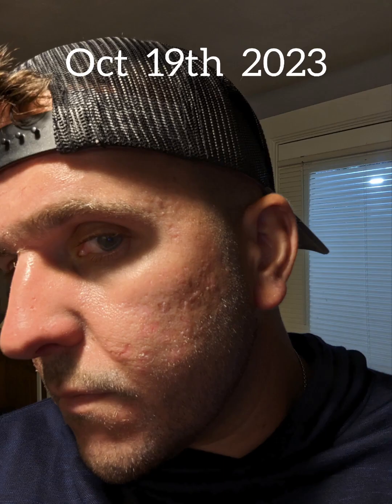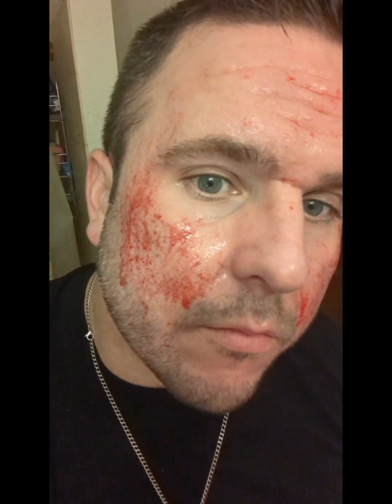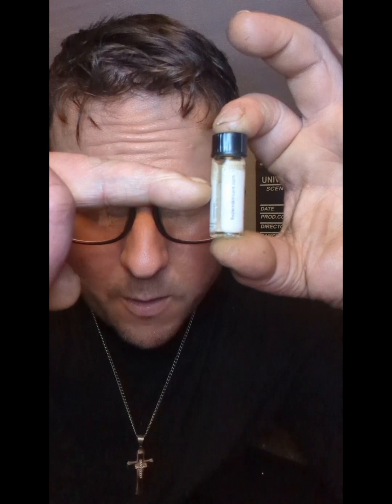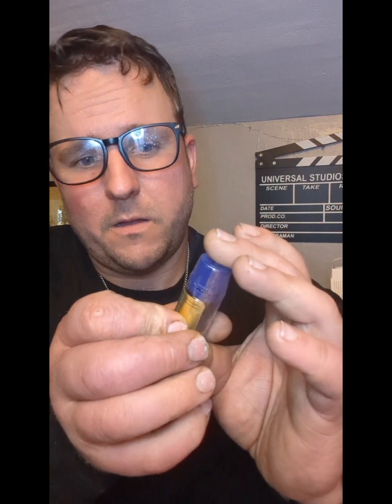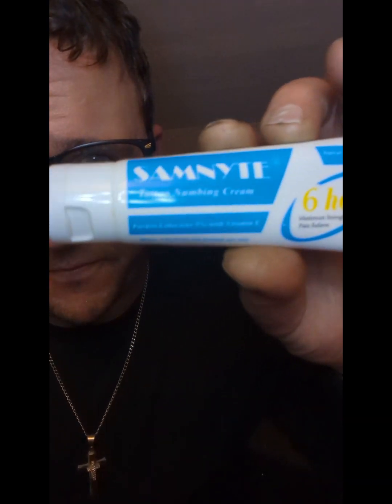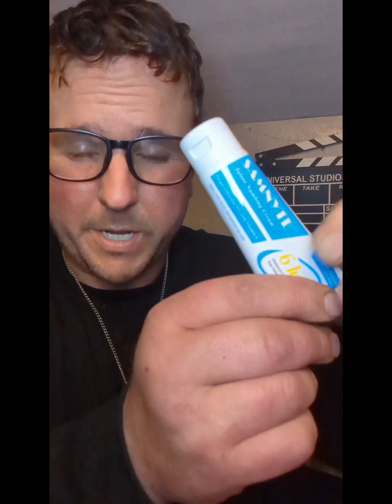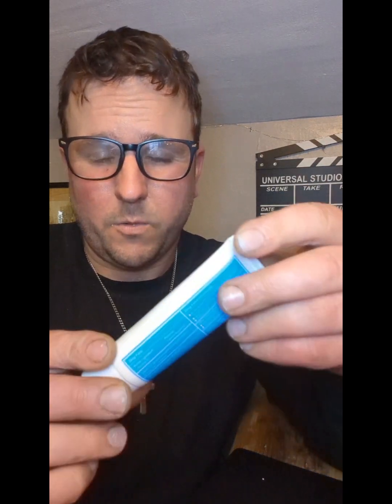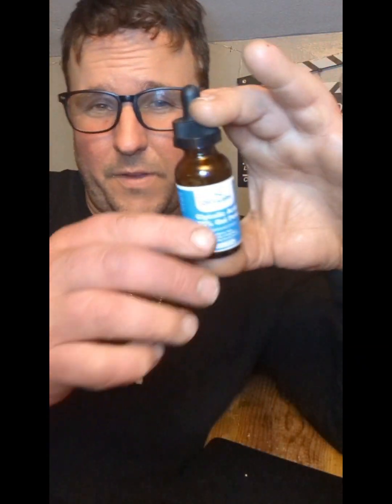4 SOLID months of MICRO NEEDLING, Retinol, TCA PEELS/TCA CROSS. (RESULTS are IN)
This has become an obsession for me, finally trying to get rid of my acne scars, DIY once and for all. I've done 2 sessions of DIY TCA CROSS, about 4 regular diluted TCA chemical peels (20 days apart) and 5-6 sessions of 1.5mm micro needling with a derma roller off Amazon. On top of ALL THAT, every single night I've been putting on prescription strength retinol before bed, only taking a day off when my skin feels crazy painful or sensitive. I've been so consistent, trust me it's been hard to stick with it, especially how painful most of this is... (literally). I'm feeling like I'm FINALLY starting to see solid results, this stuff takes time and I've been more aggressive than I've always been kind of bold, sometimes I pay the price but this has actually helped substantially. I guess I'm grateful for the numbing cream. Before and after pictures included so you can see the solid results. NOTHING HERE IS FILTERED OR MANIPULATED, I'm 100% being honest, I'm not trying to sell you anything either, NOTHING IS SPONSORED here. If you have any questions please let me know, any comments are appreciated, any suggestions, etc. I'm tired now so I'm posting and going to bed. Stay positive, stay strong, and get to work. Time to start doing something and you can do it YOURSELF. 💯👌